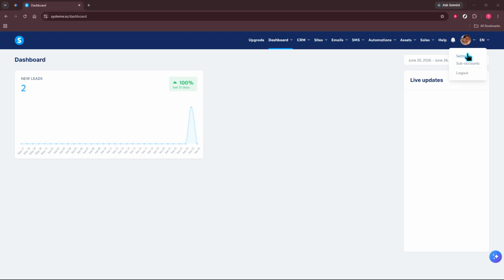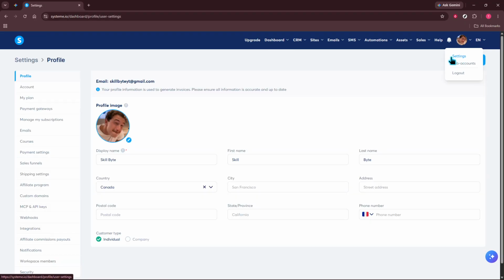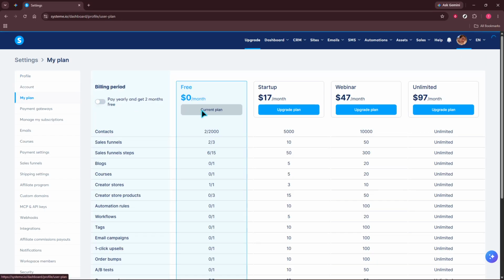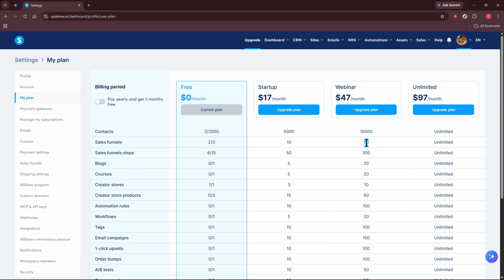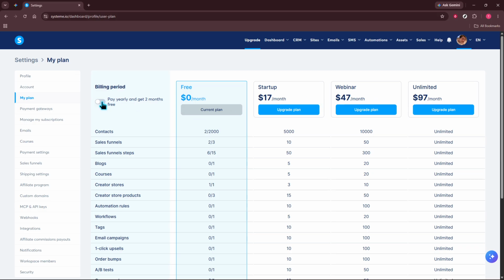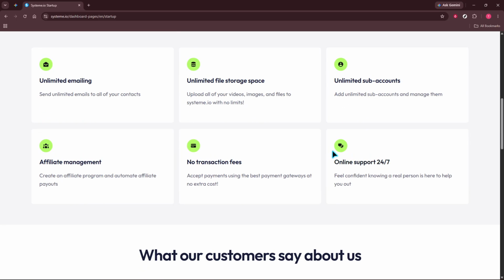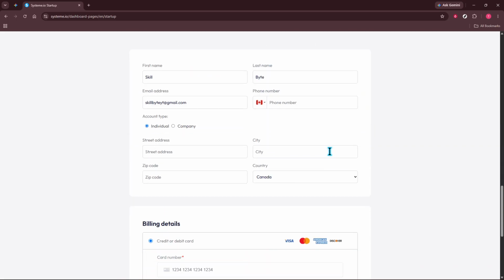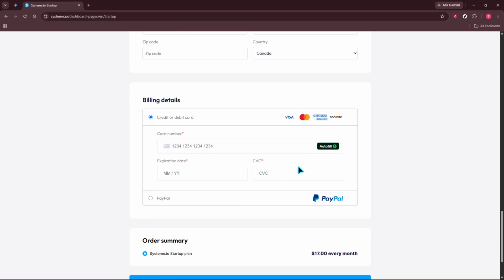How To Pay On A Monthly Basis On Systeme.io [2026 Guide]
How To Pay On A Monthly Basis On Systeme io